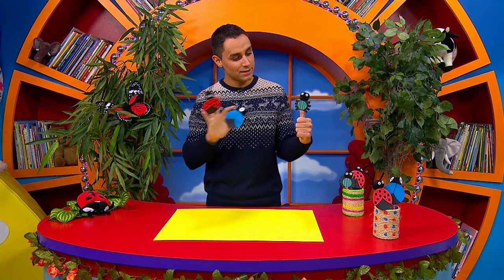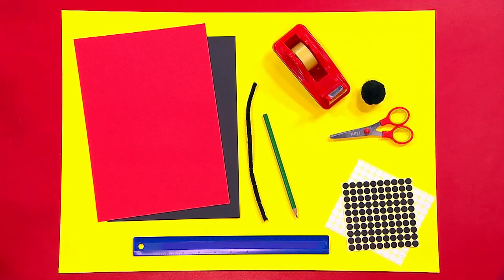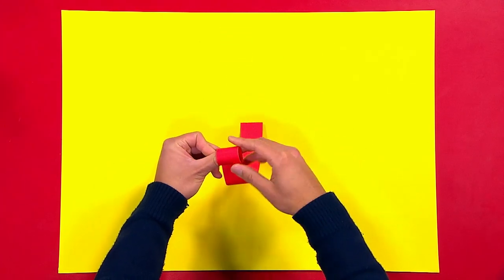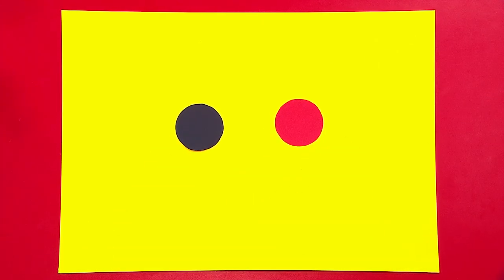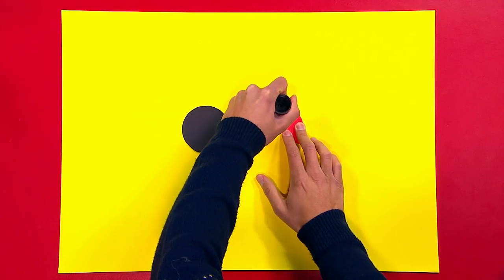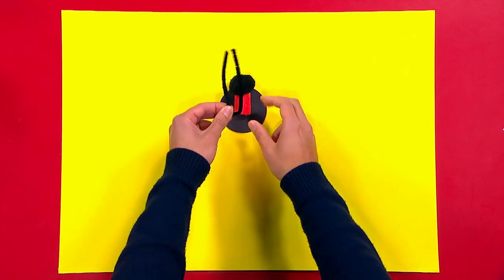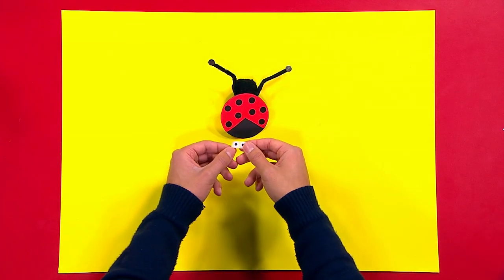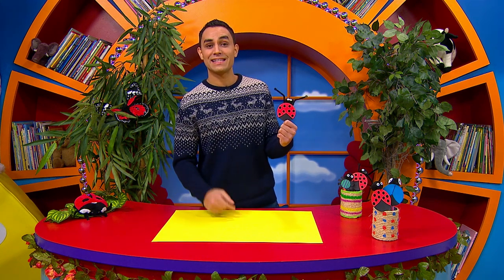CBeebies Thumbelina Finger Puppets Make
Get ready to watch Cbeebies Thumbelina with these amazing finger puppets. Have your very own bug party as you sing along to your favourite Thumbelina songs.

For more details on how to make these finger puppets